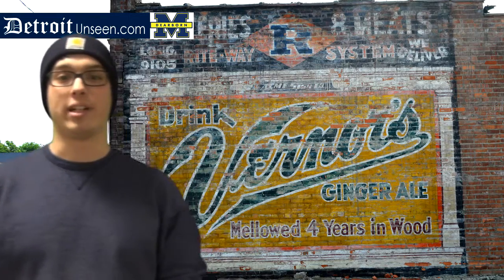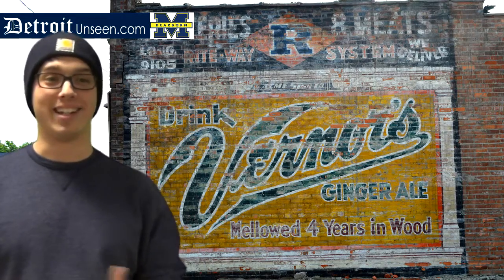Vernors Sign, Detroit, MI - Cool Places to See in Detroit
to learn about all of the cool places to see in Detroit.

Vernors Sign – In fall of 2015 the City of Detroit demolished a building on Detroit’s west side. The demolition was part of a program to remove blighted commercial buildings throughout Detroit. To everyone’s surprise, what was exposed on the building adjacent to the one that was razed was a 40+ year old Vernors sign that reads “Drink Vernor’s Ginger Ale, mellowed 4 years in wood.”

Why is the Vernors Sign in Detroit A Cool Place to visit?

The Vernors sign is a well-preserved piece of history of the Vernors company in the City of Detroit that dates back to Civil War times (late 1800s).